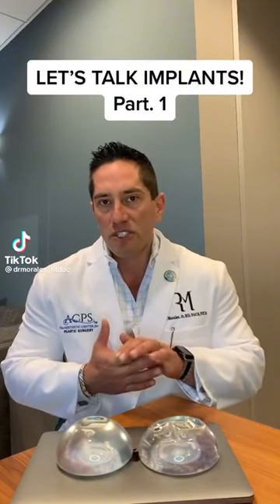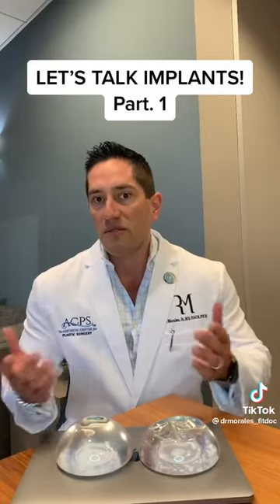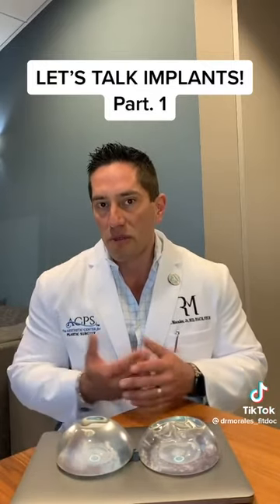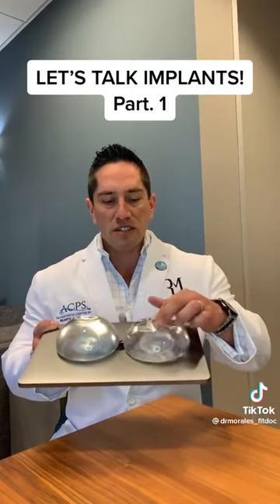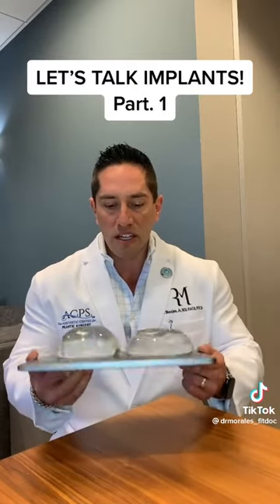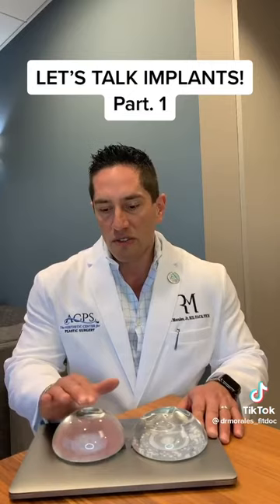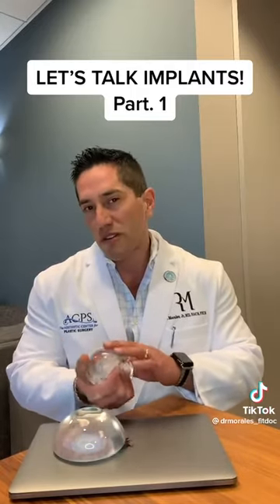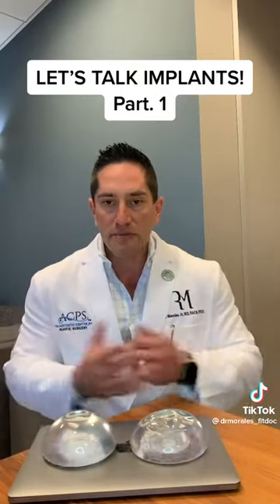LET'S TALK IMPLANTS! Part 1 - Dr. Rolando Morales M.D. FACS FICS